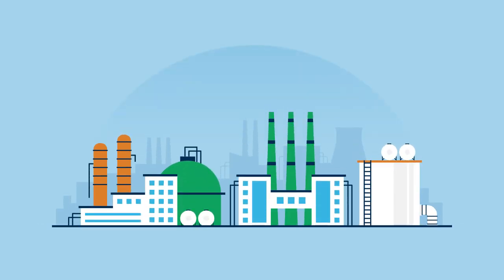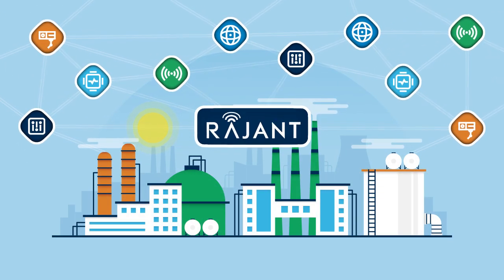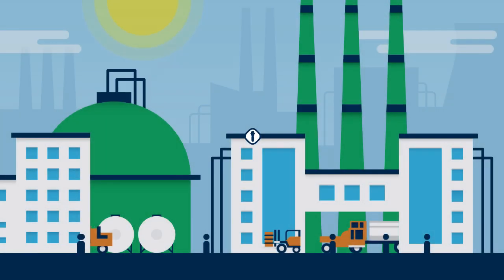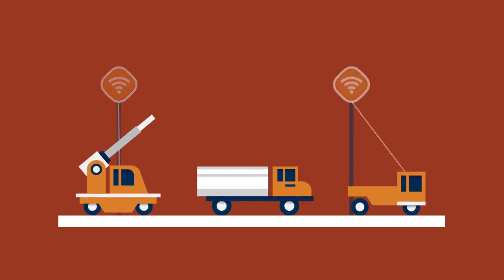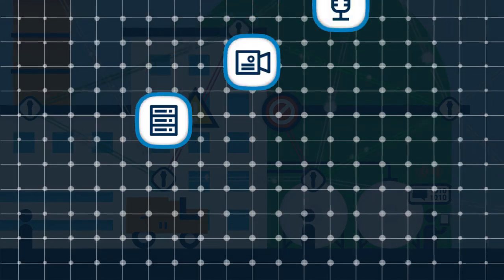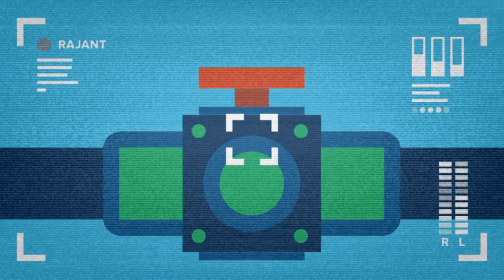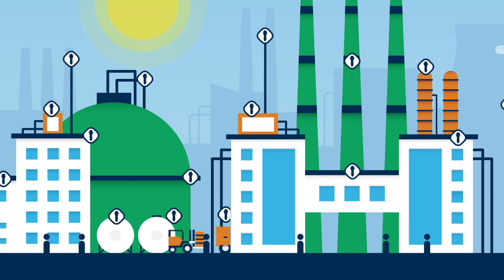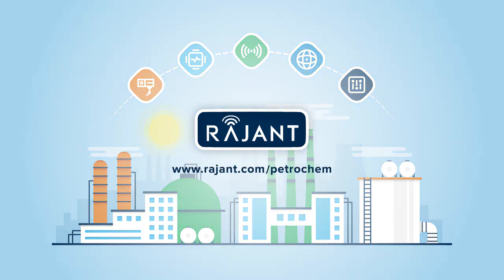Advance Your Industry 4.0 Initiatives with Rajant's Intrinsically Safe Network Solution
See how Rajant’s easy-to-deploy C1D2 BreadCrumb® nodes deliver the IoT-enabling connectivity growing petrochemical plants and industrial manufacturers need to enable new Industry 4.0 efficiencies – safely, securely, and at scale.